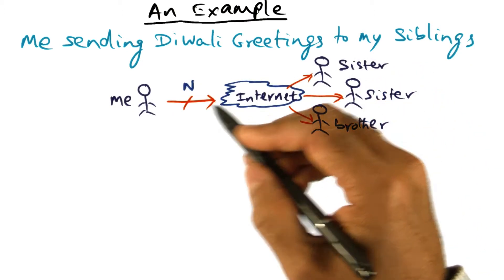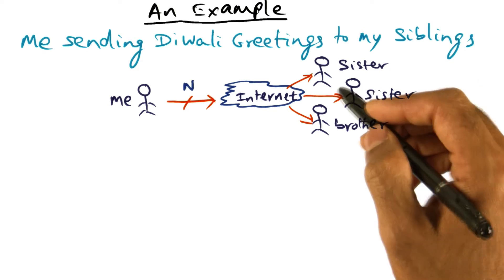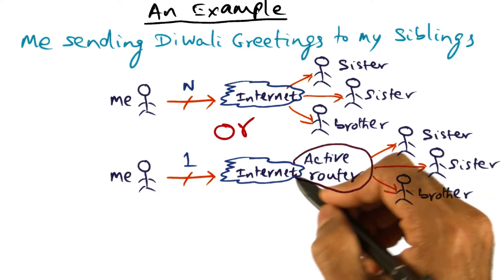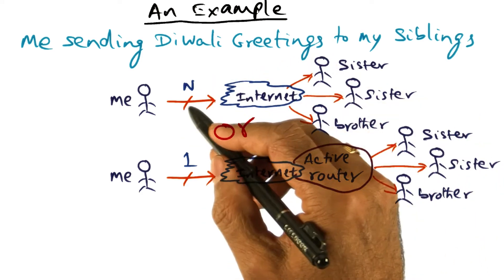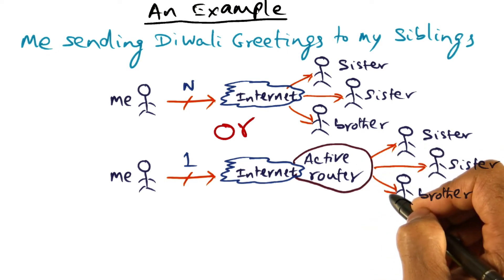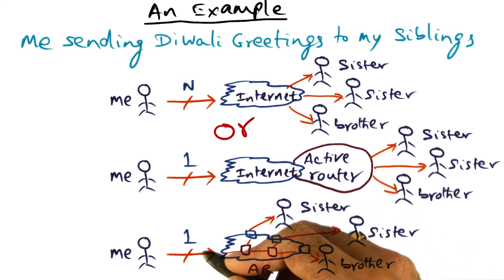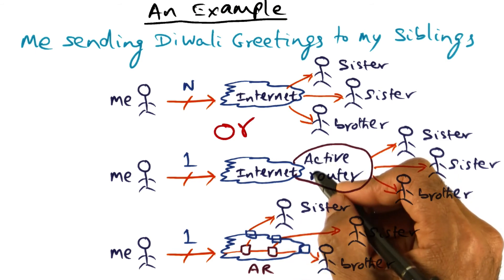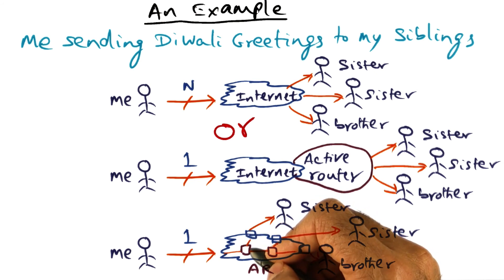An Example - Georgia Tech - Advanced Operating Systems